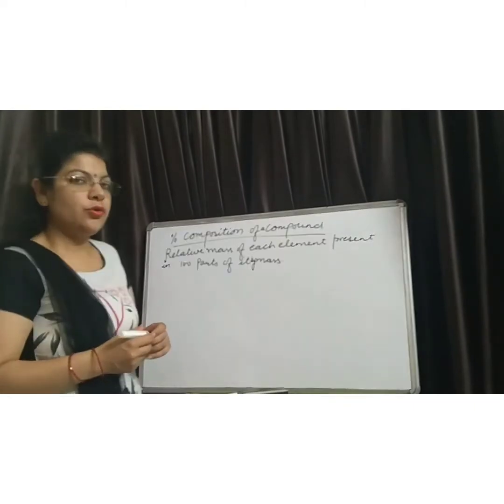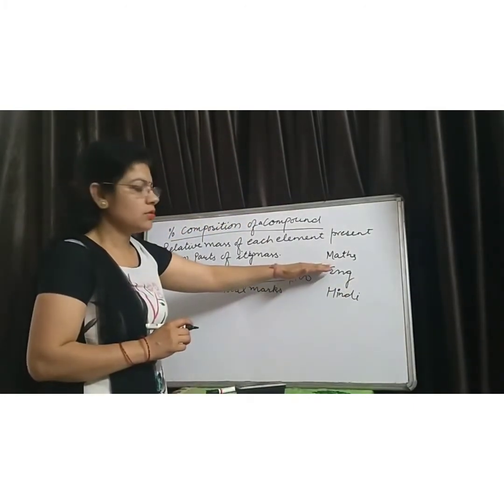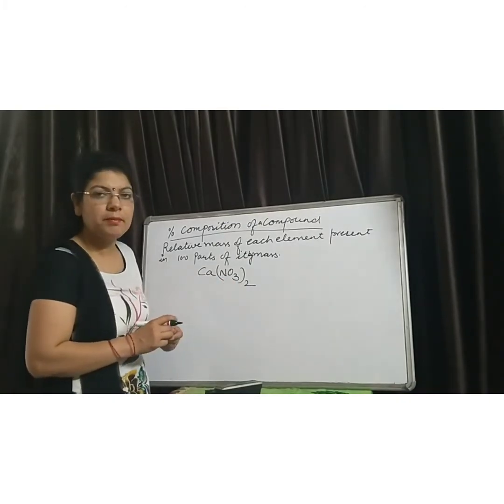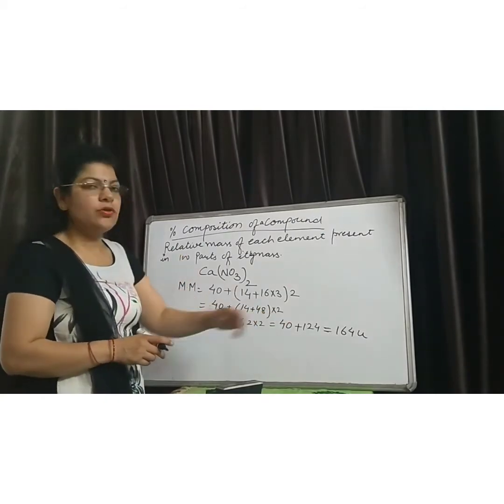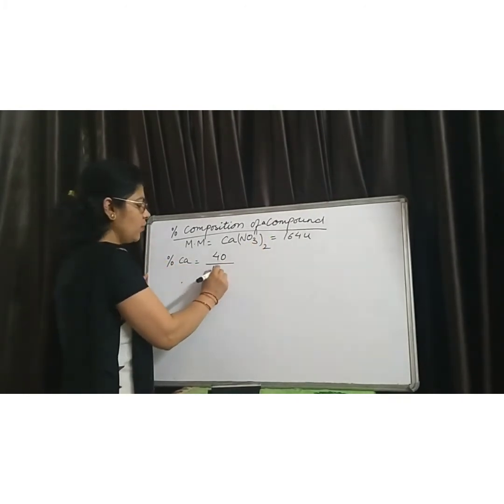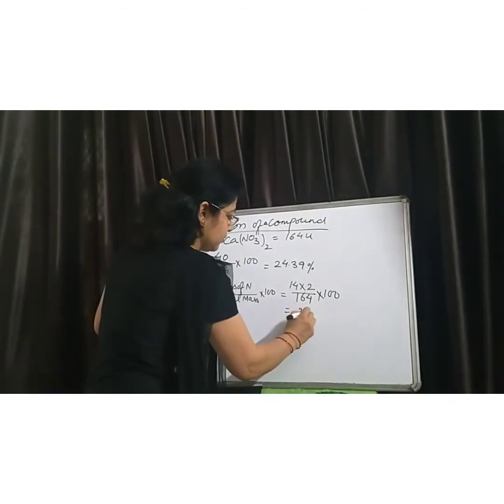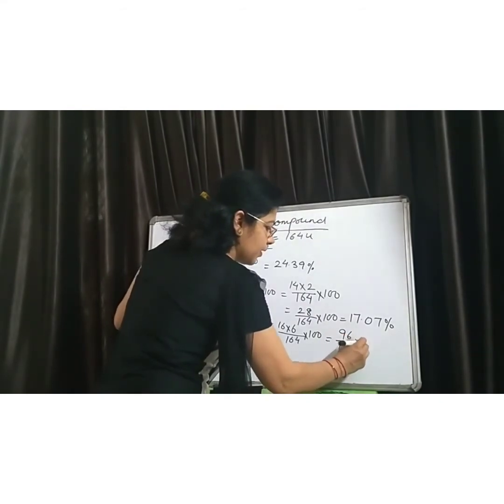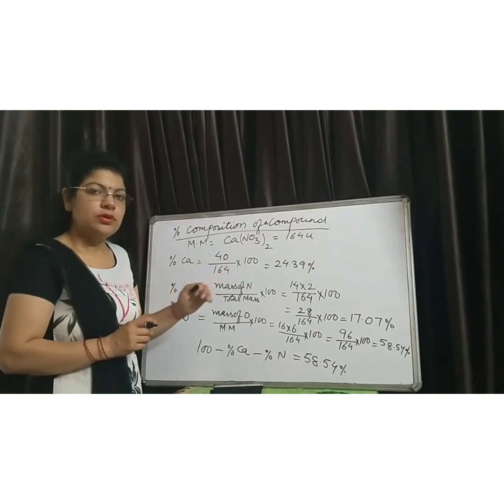Percentage Composition of compound